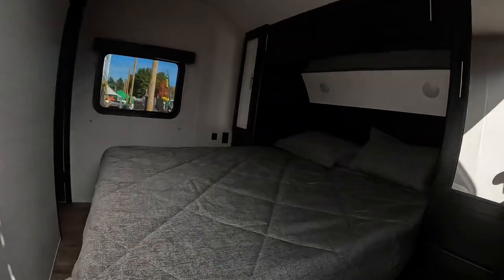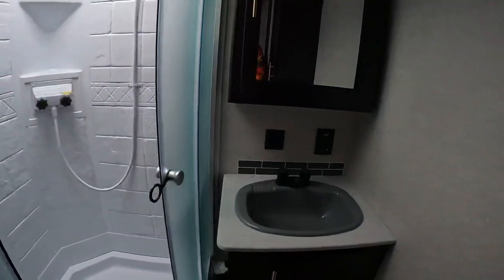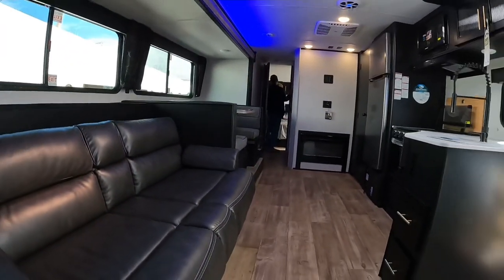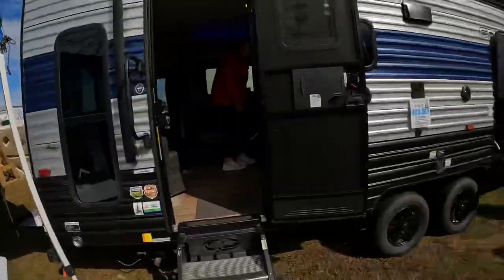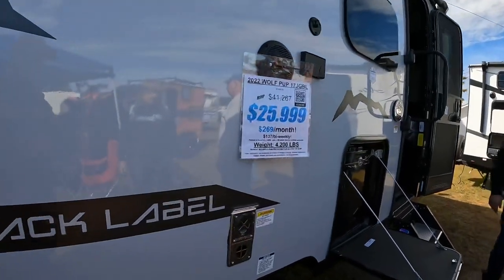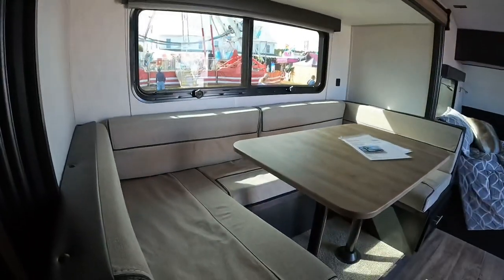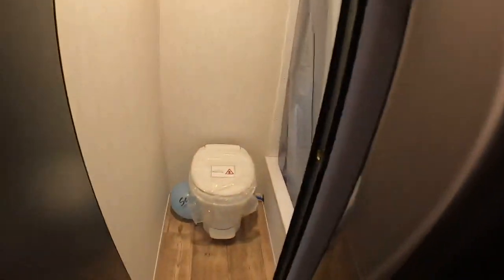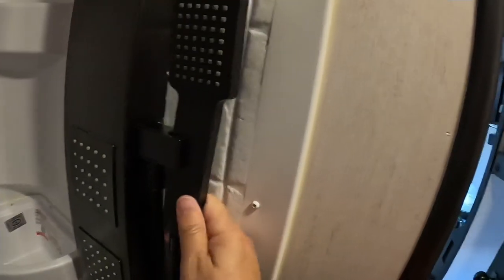AMERICAN ENGLISH LESSON IN A CAMPING VEHICLE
RV stands for recreational vehicle, but native English speakers never say the full name. 😊

In this English lesson, you will learn how to talk about buying an RV in English and also some of the terms we use when talking about an RV in English.

00:00 Introduction to English in an RV
01:14 They have a fireplace?
02:28 What are bunk beds in English?